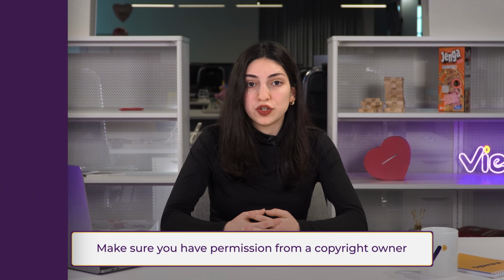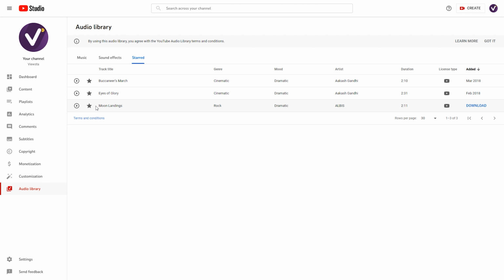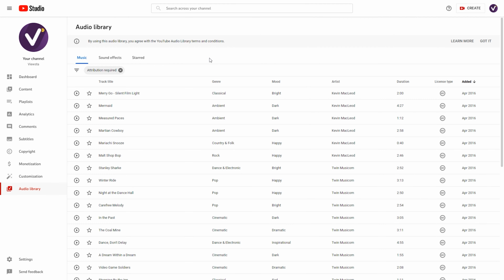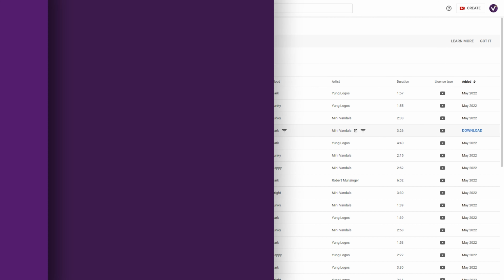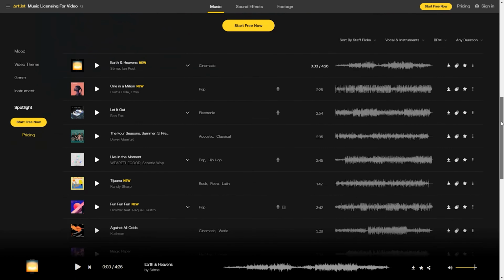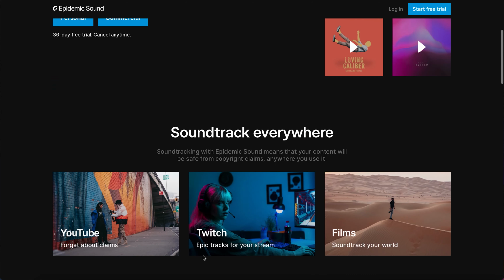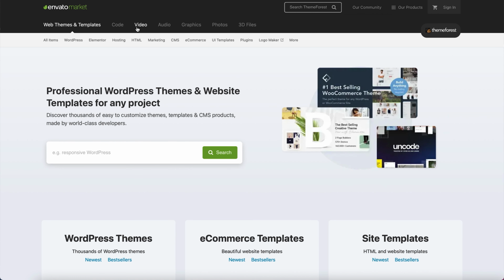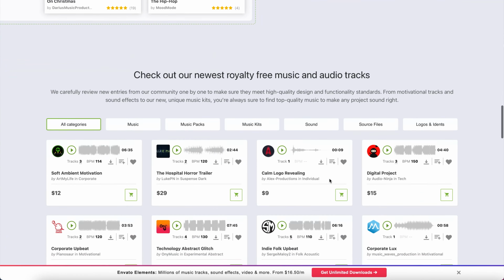Best Music for YouTube Videos and Best Footage for YouTube Videos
Youtube users should upload videos that they made or are authorized to use meaning that without authorization users should not upload video content that they don’t own. In this video, we prepared a list of rules about youtube music and programs that you can use for your videos. You will know what Content ID is, what is creative commons, and everything related to adding songs, footage, and sounds to your video. So with Viewsta you can learn which music and footage you can use and don't be afraid about the ban!

Timestamps:
00:00 - Intro
01:11 - What Content ID is?
04:45 - Copyright strikes
06:41 - Creative Commons
10:38 - Websites for videomakers
12:55 - Summary